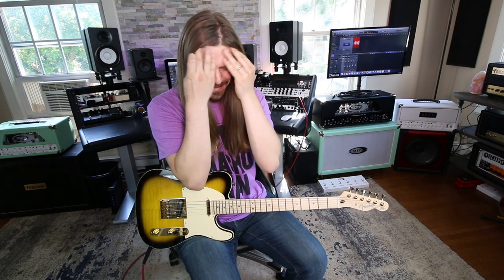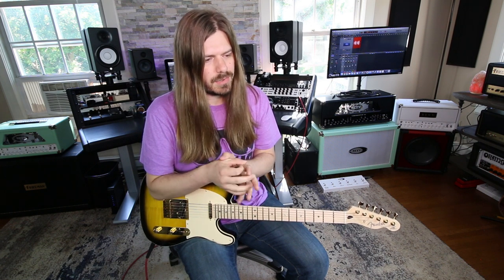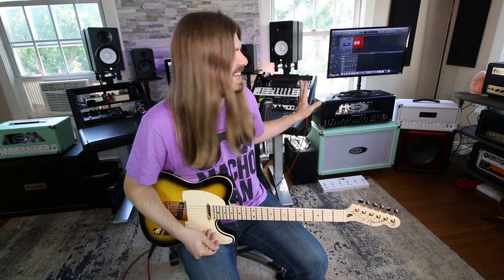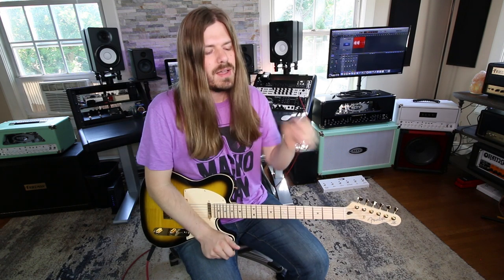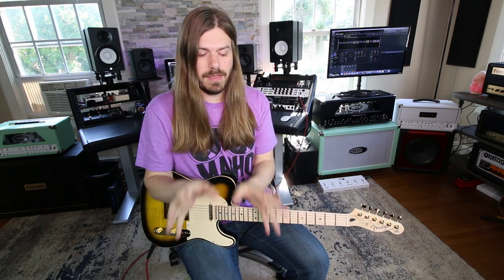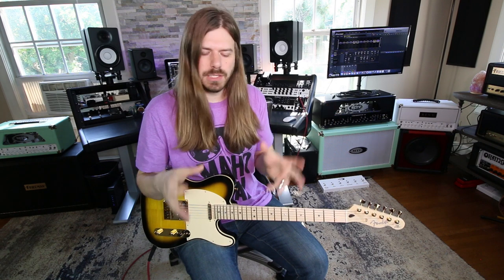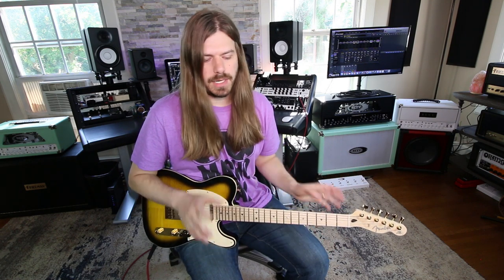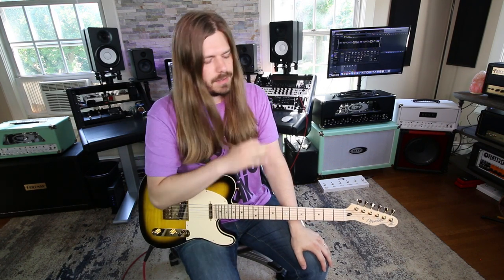When Should Beginners Start Getting Pedals?